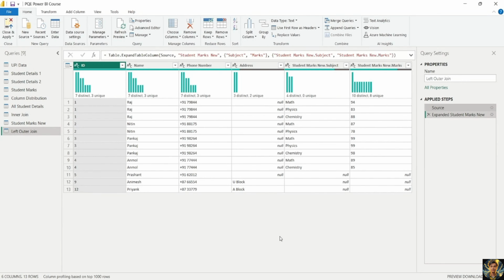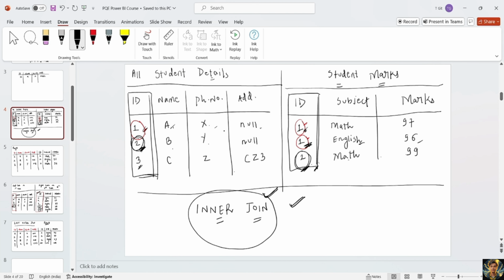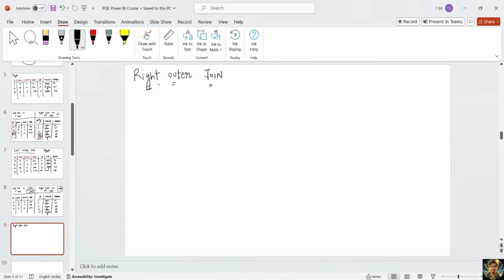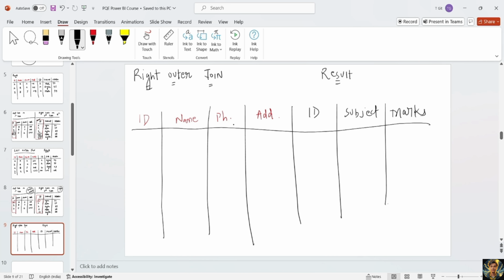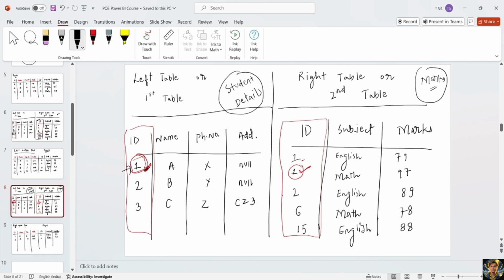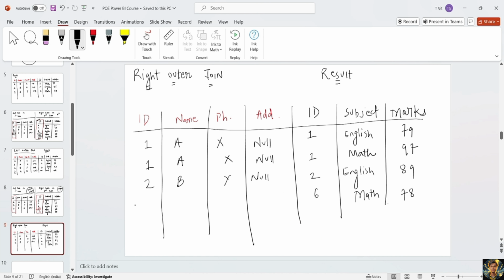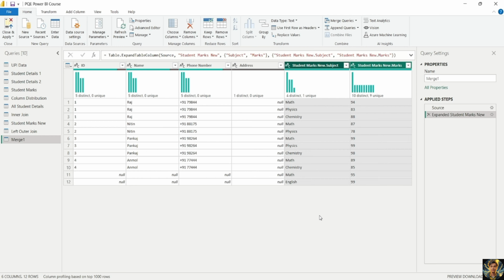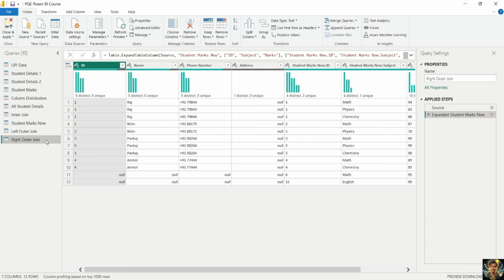Right Outer Join in Power BI | Power Query Joins Explained for Beginners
In this video, you’ll learn Right Outer Join in Power BI using Power Query, explained in a simple and beginner-friendly way. We’ll cover what a Right Join is, when to use it, and how it works with real examples. This tutorial is perfect for Power BI beginners, data analysts, students, and business users who want to strengthen their data modeling and data transformation skills.